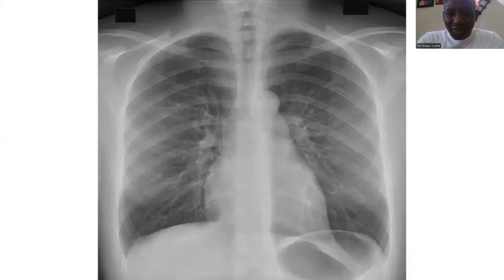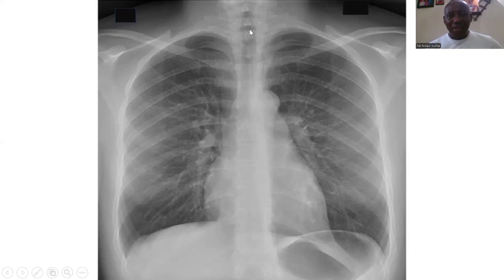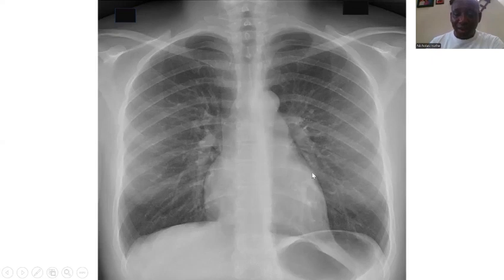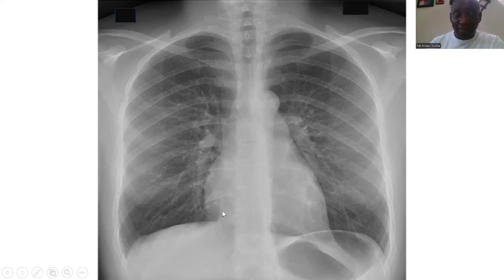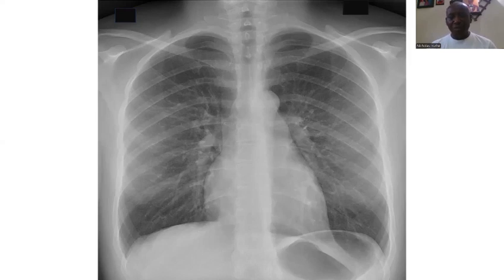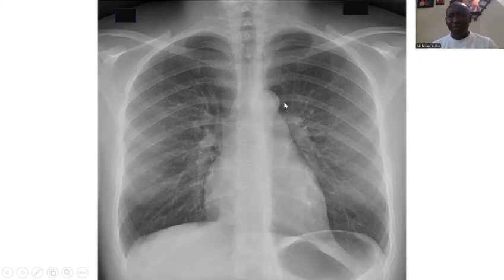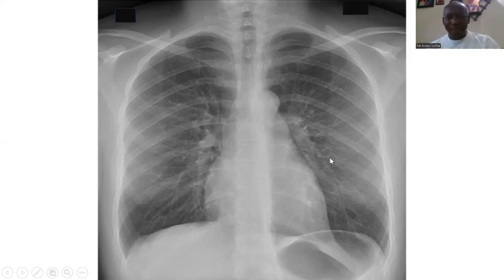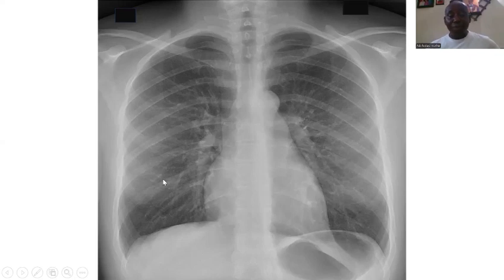RADIOGRAPHIC ANATOMY OF THE THORAX/CHEST MADE SIMPLE